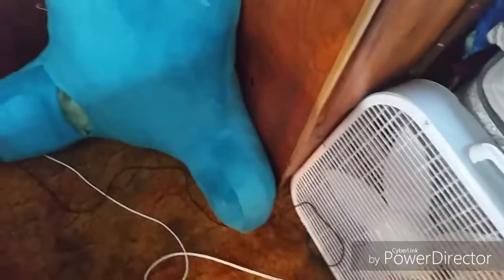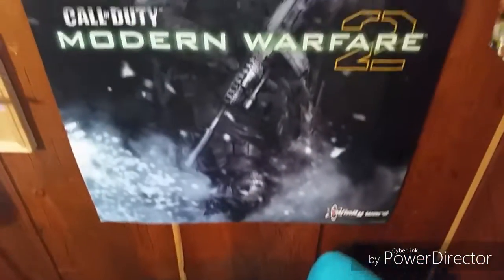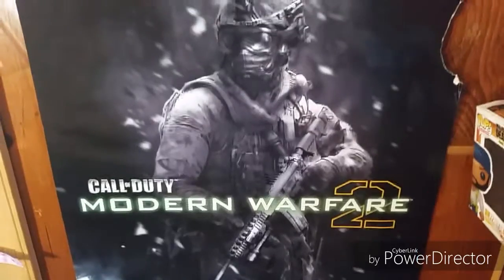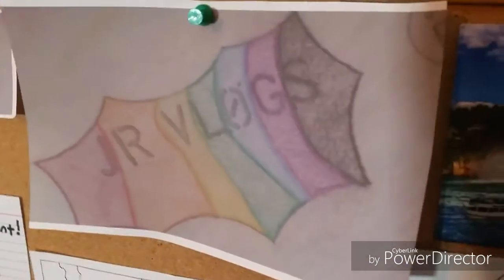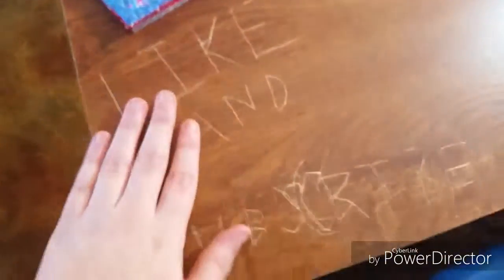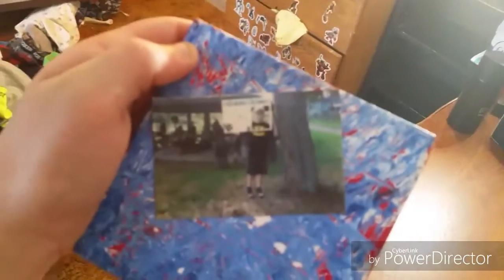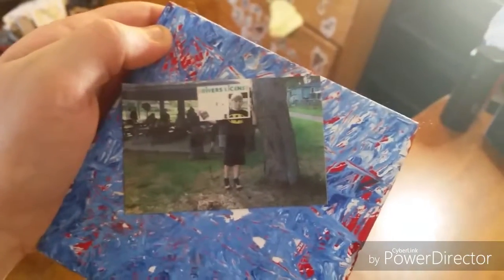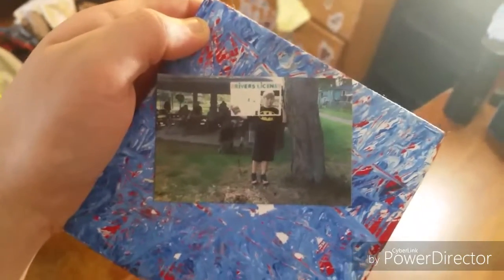A TOUR OF MY NEW OFFICE